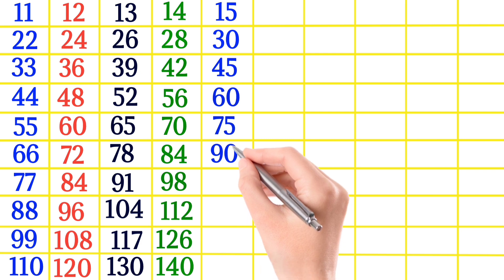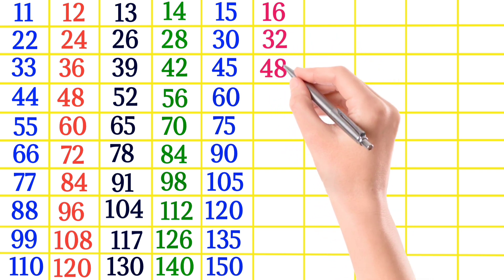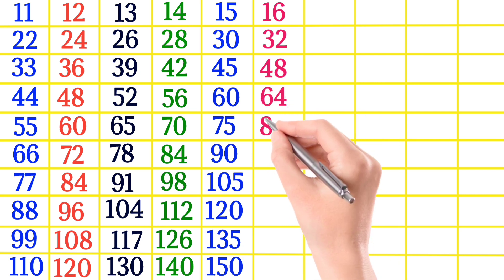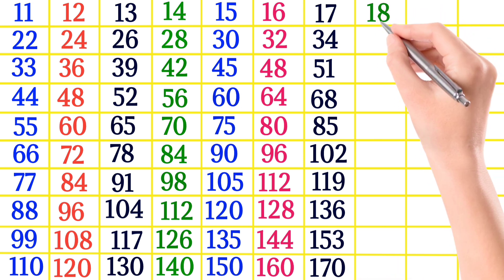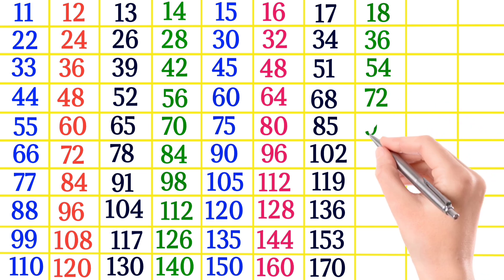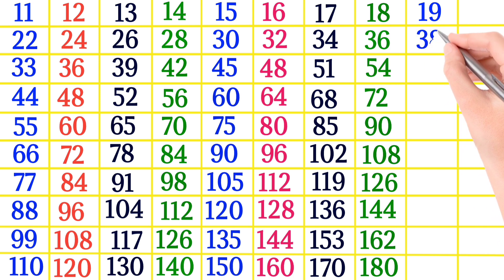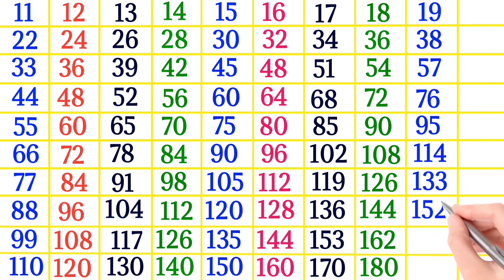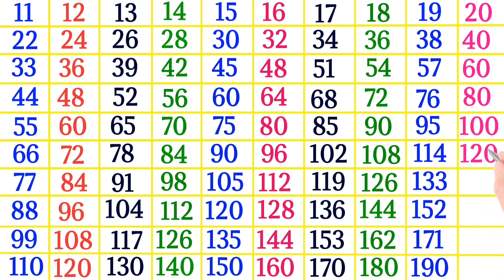11 to 20 tables in English, Pahade 11 se 20 tak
Tables of 11 to 20 in English for kids, Pahade 11 se 20 tak, multiplication tables 11 to 20, tables in English